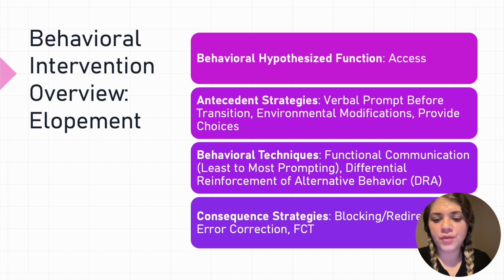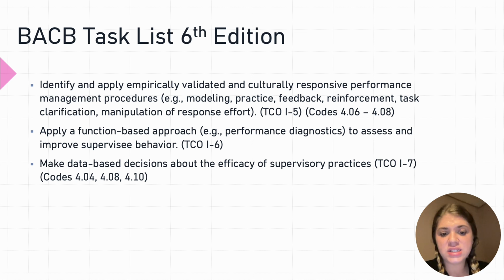Case Study 3